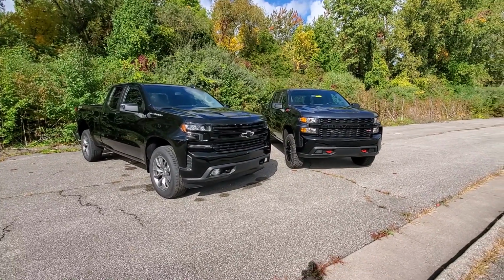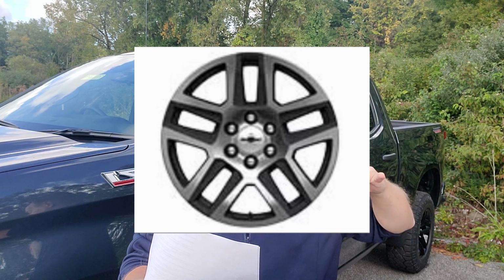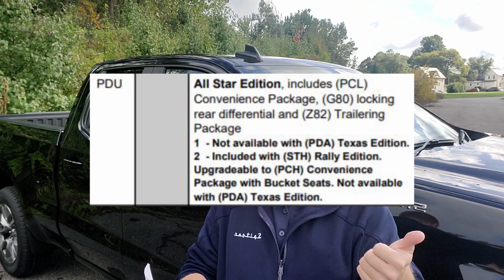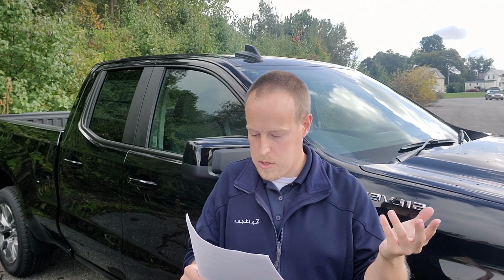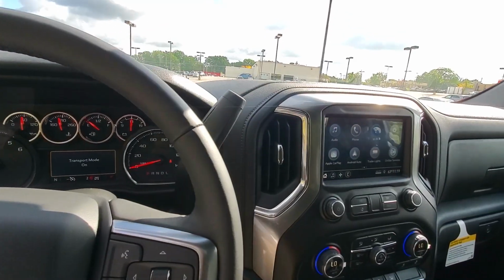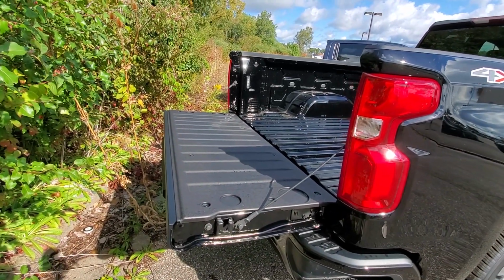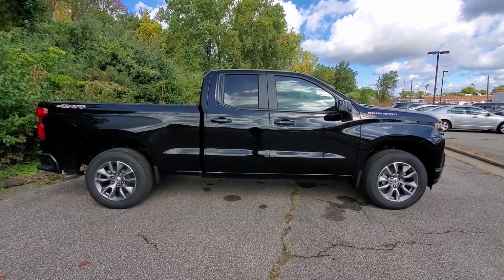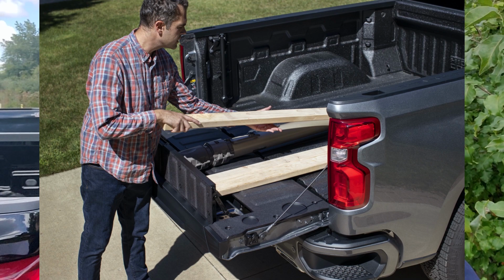2020 Chevy SILVERADO vs 2021 Chevy SILVERADO - 5 BIG CHANGES - Here is what's new!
There are lots of little differences, but here are the biggest differences I found and that you need to know when shopping.

1. COLOR CHANGES: Havana Brown Metallic & Cajun Red Tincoat have gone away.  They are replaced on the 2021's with Mosaic Black Metallic, Oxford Brown Metallic, & Cherry Red Tincoat.

2. WHEEL CHANGES: One optional wheel (NZT) has been removed, the RD5 20" black wheels are now a free flow on TB models, and the RD2 20" polished finish wheels are now standard on the LTZ.

3. PACKAGE CHANGES: Convenience package w/ bucket seats & center console is now standard on LT TB, all 3 value packages have been removed, and what was in the custom value package is now standard on the Custom and Custom TB.  All Star Edition, Convenience Package, Trailering Package, and G80 are all standard on the LT & RST trims (new All Star Edition Plus package).  LTZ Plus package is now standard on the LTZ.  Texas Edition is now called Texas Edition Plus and the LTZ Texas Edition is now called the LTZ Premium Texas Edition.  New Safety Confidence Package available on WT, Custom, and Custom TB.

4. FEATURE CHANGES: Arm rest with storage is now standard on WT/Custom/Custom TB, Sirius XM now available on WT and standard on Custom/Custom TB/ LT/RST/LT TB.  Onstar now standard on Custom & Custom TB.  EZ life/lower tailgate now standard on Custom/CustomTB/LT.  Power up/down tailgate now standard on LTZ and optional on LT/RST/LT TB.  New Trailer Link Indicator.  Sunroof no longer available on LT.  Max Trailering Package with 5.3L only on sold orders.  Rubberized-vinyl floor on LT only with sold orders.  Limited 2WD availability with Double and Crew cabs.  4WD Double cab no longer available on LTZ.

5.  NEW STUFF: Multi-Flex Tailgate.  Wireless Apple CarPlay & Android Auto (available on LT/RST/LT TB and standard on LTZ/HC).